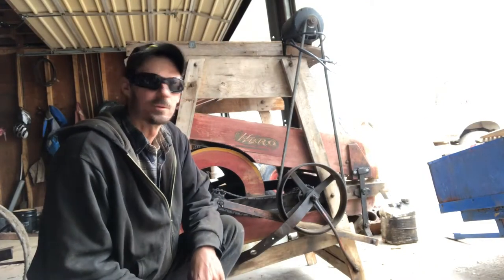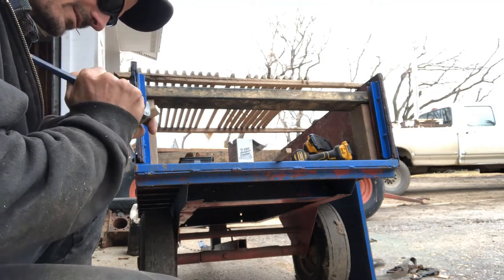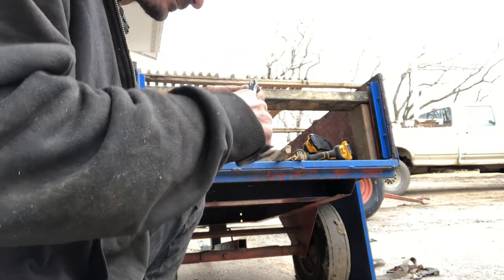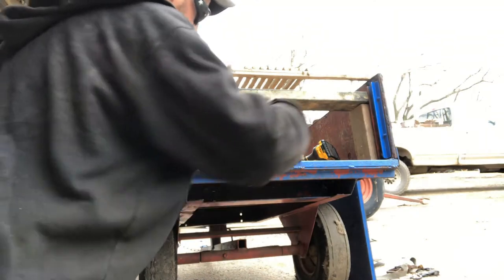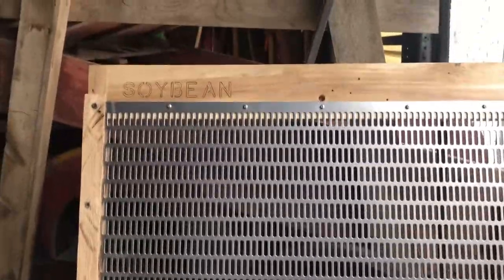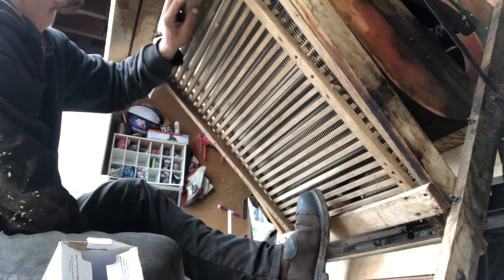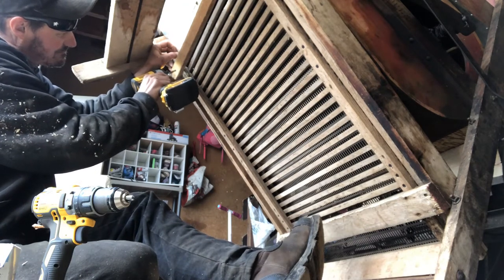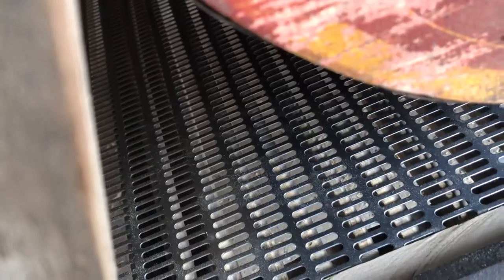Hero Grain Cleaner Fixing up the bottom sifting srceen cleaner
Fixing up the Hero to get it ready to clean some soybeans.